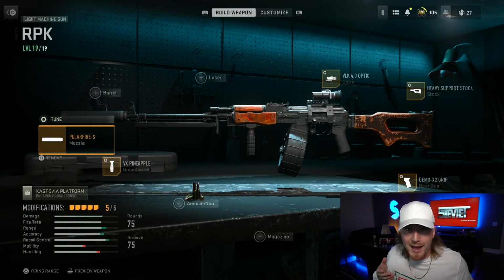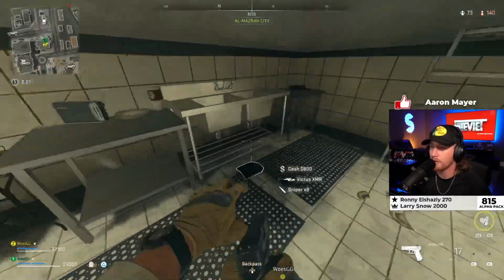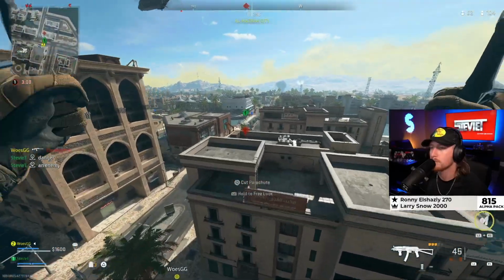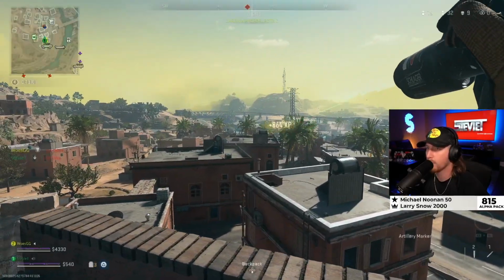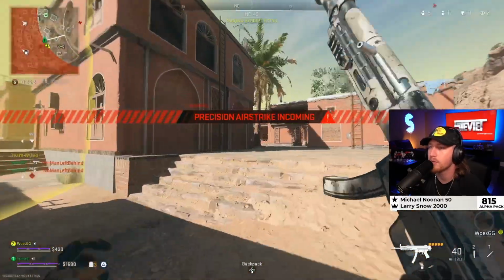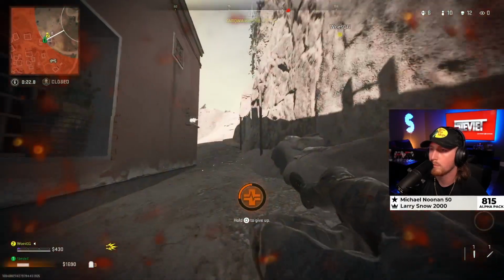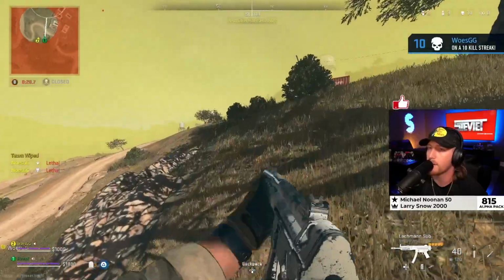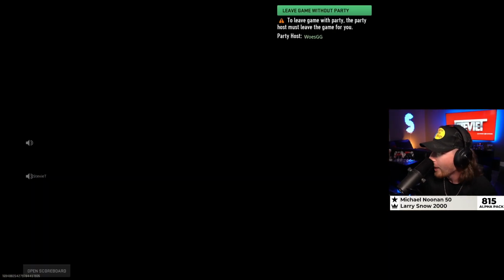new *BROKEN* RPK in Warzone 2.0 🤯 (Best RPK Class Setup)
Timestamps:
0:00-Intro
0:36-Loadout
1:00-Gameplay
🔴 Live EVERYDAY on FaceBook!
🔔 Ring that bell icon to get notifications!